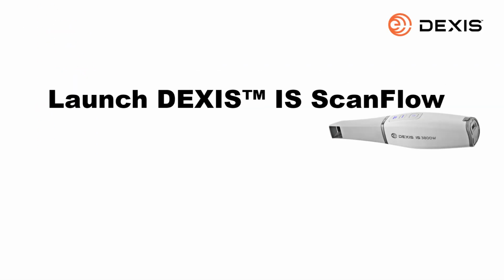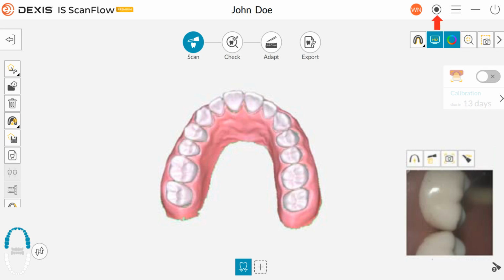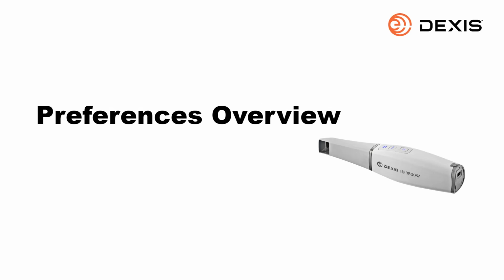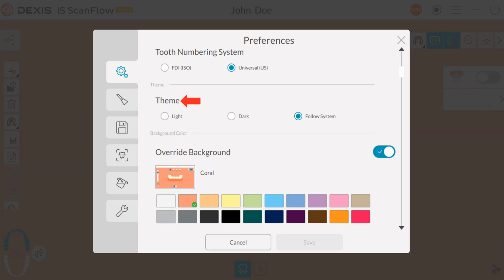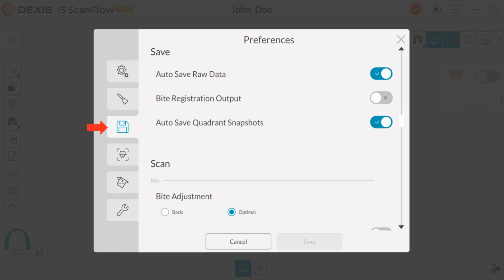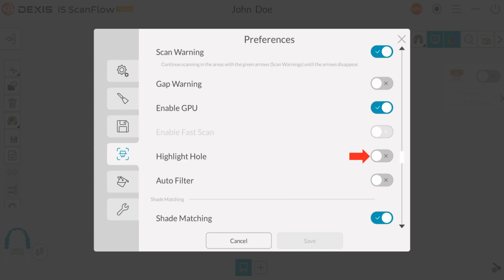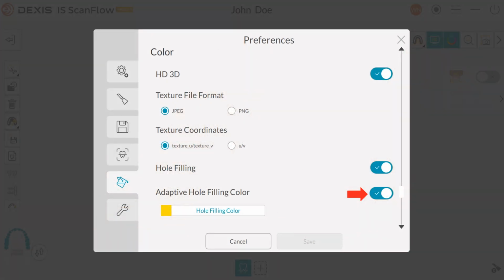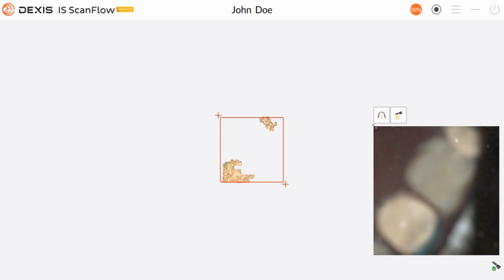DEXIS™ IS ScanFlow 1.0.11 Overview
This video is intended for new users and provides a brief overview of our DEXIS IS ScanFlow software.

0:00 Welcome
0:17 Launch DEXIS IS ScanFlow and ScanFlow Overview
3:00 Preferences Overview
9:13 Enable Live/Resizing Live Window
9:37 Summary

DXIST0169/Rev A